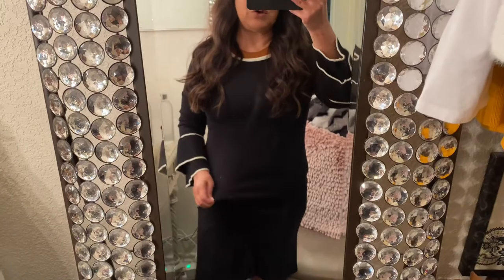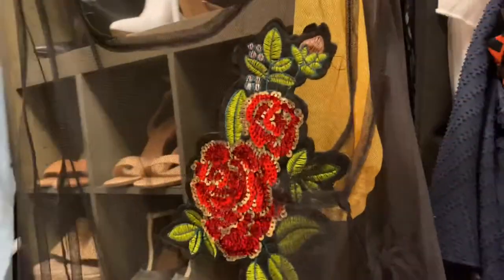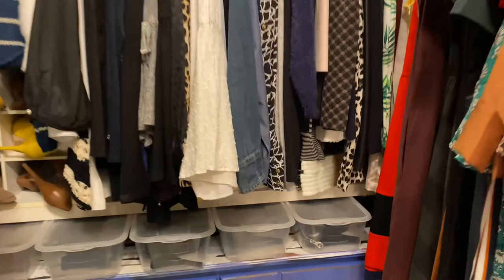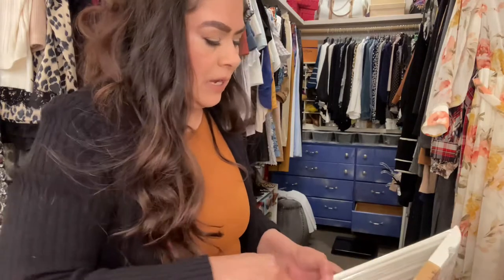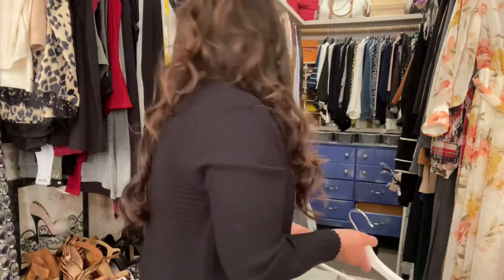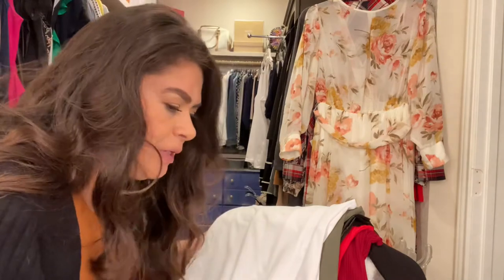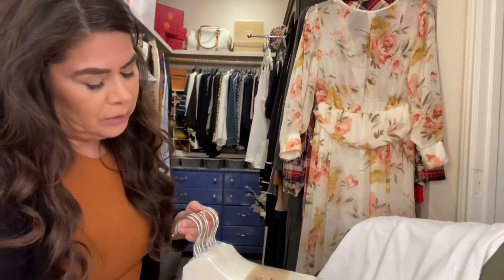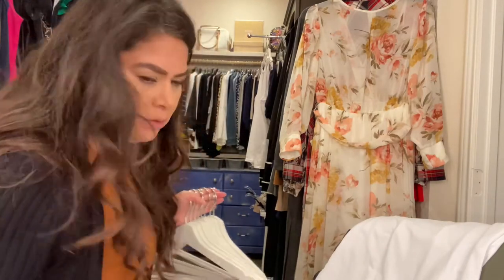Continue Master Closet | Swapping HANGERS w/IKEA BUMERANG WHITE Wood | Is it WORTH it?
Hi Y’all!!

Product mentioned:

Irene